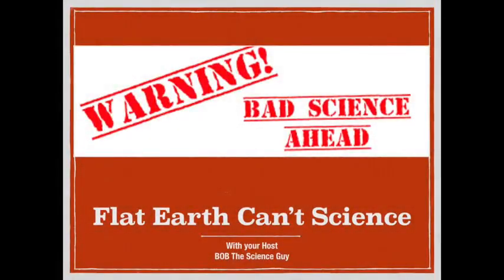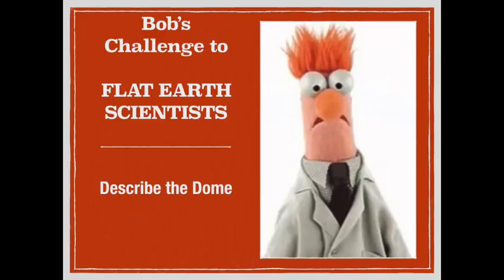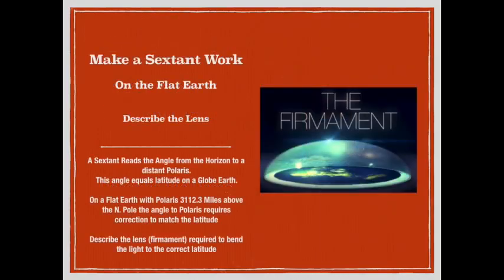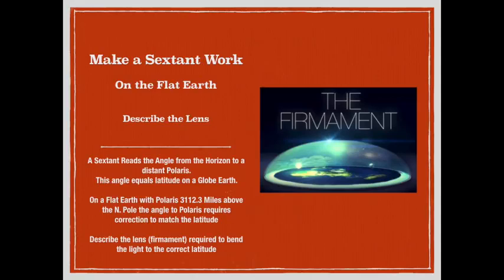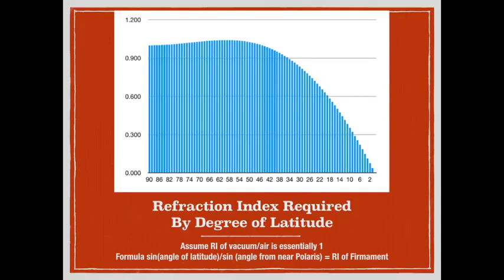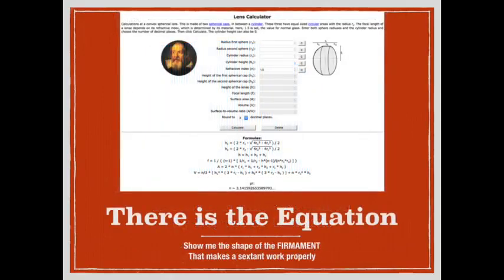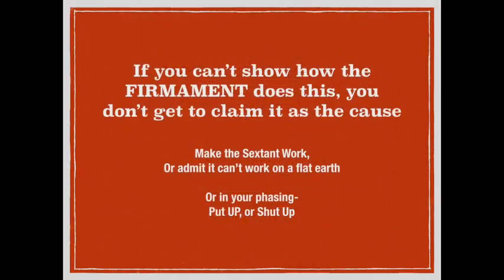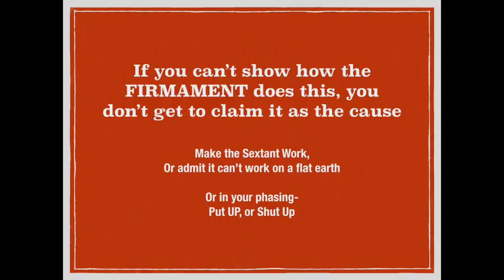Mirror: Flat Earth Can't Science Challenge Make a Sextant Work